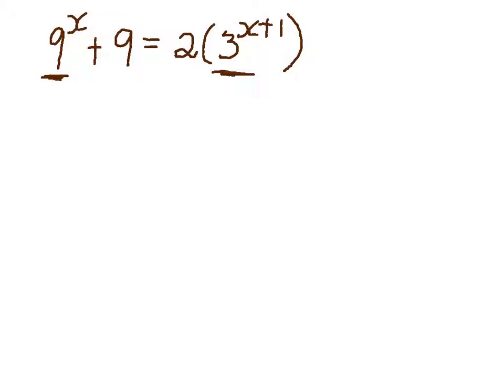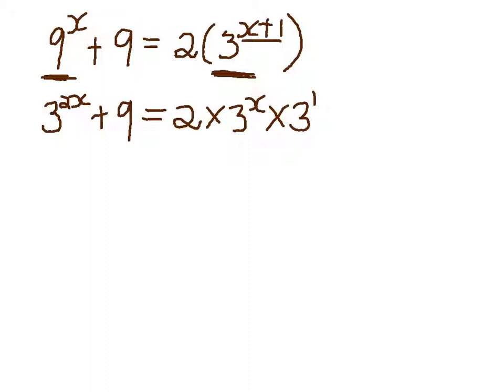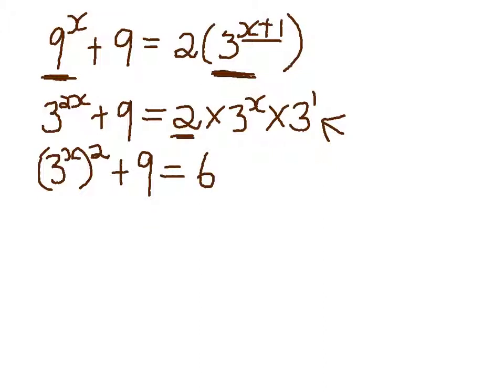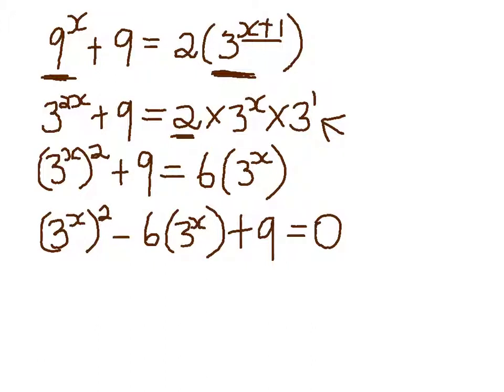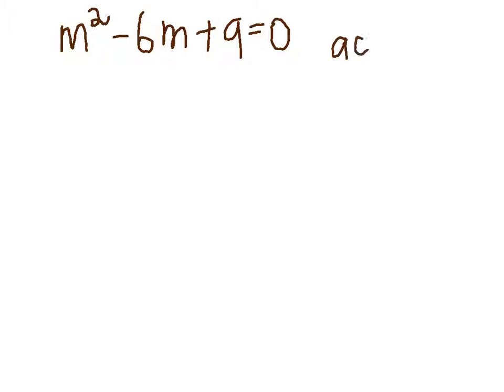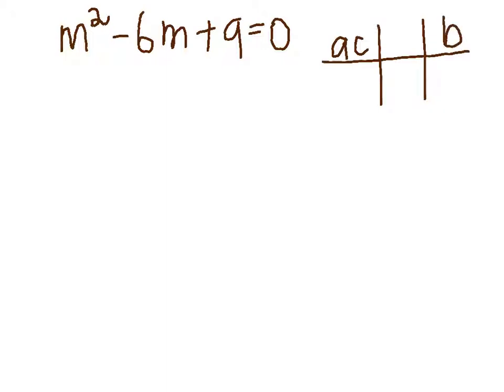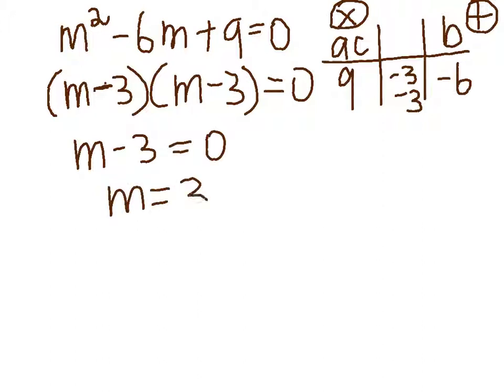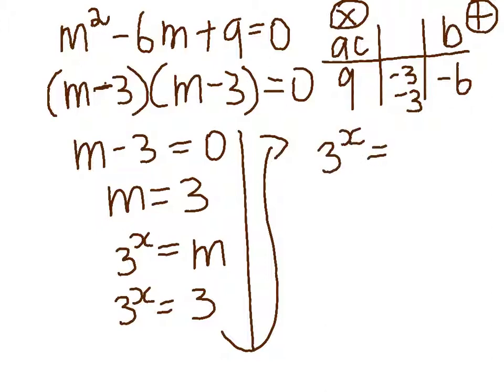Solving Indice Problems 3